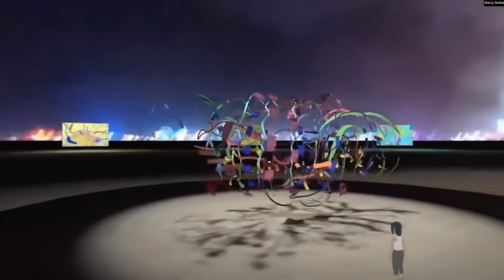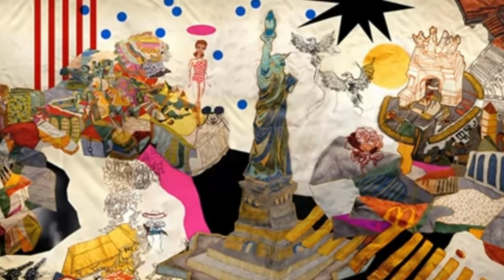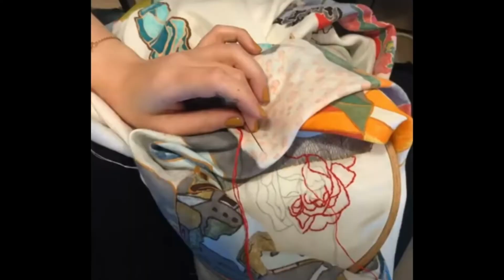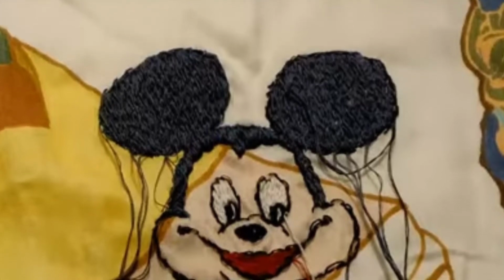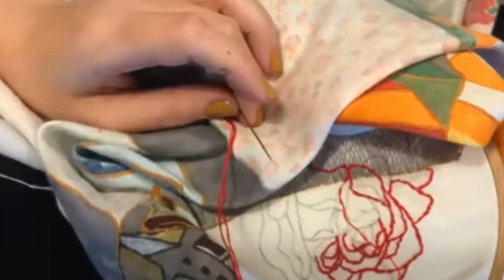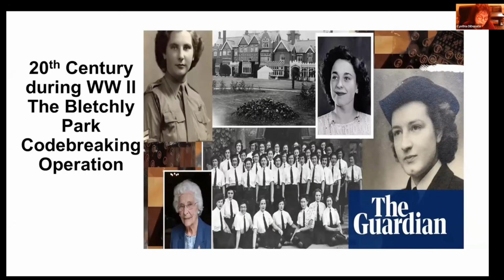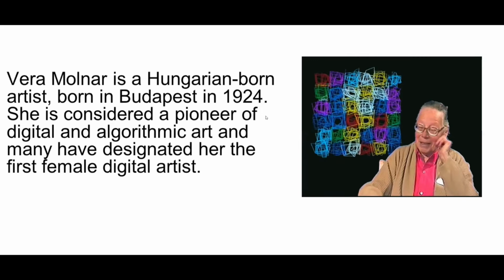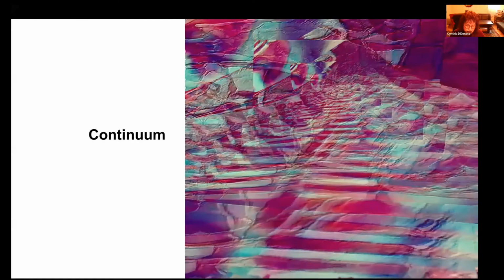Digital & Beyond "FEMME TECH" Part IIII, Artists: Darcy Gerbarg, Negin Ehtesabian, Cynthia DiDonato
Ft. Techspressionism Digital & Beyond Conversations "FEMME TECH" Part Four

Artists: Darcy Gerbarg, Negin Ehtesabian, Cynthia DiDonato
Moderator: Roz Dimon

FEMME TECH is a salon virtual conference with female artists in the tech and art world. In the conversations, we showcase artworks and presentations about today's movement for women in the tech, science and art industry, the challenge and thoughts.

FEMME TECH is part of the series in Techspressionism Digital and Beyond Show in Southampton Arts Center.

Conversations with selected female artists participating in the exhibition Techspressionism: Digital and Beyond at Southampton Arts Center

Moderator: Roz Dimon

Featured Artists

Anne Spalter
Nina Sobell
Cynthia Beth Rubin
Karen LaFleur
Renata Janiszewska
Darcy Gerbarg
Negin Ehtesabian
Dubwoman aka Giovanna Sun
Cynthia DiDonato
Verneda Lights

Femme Tech Cover image @Giovanna Sun